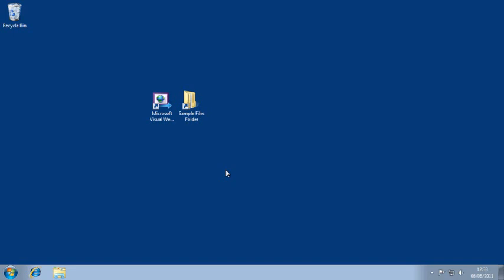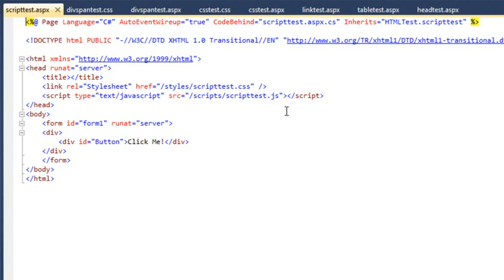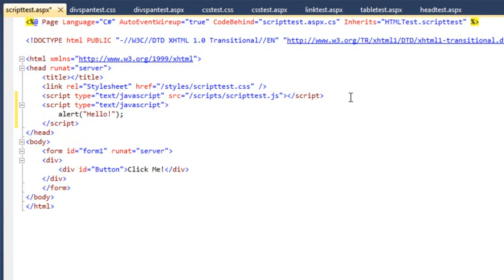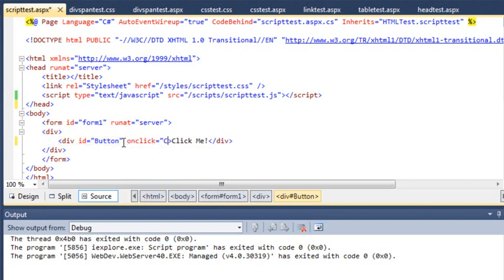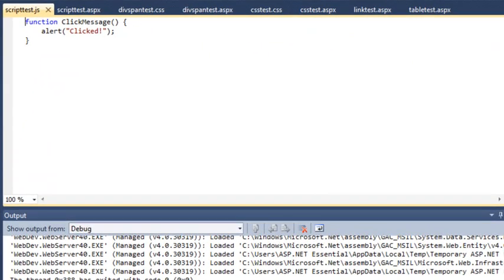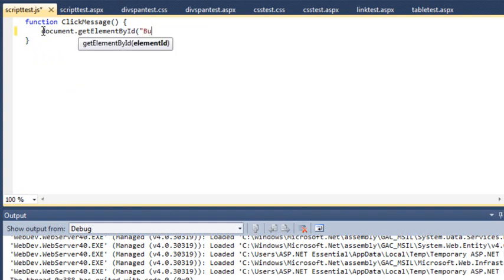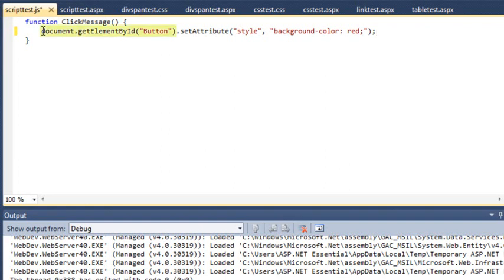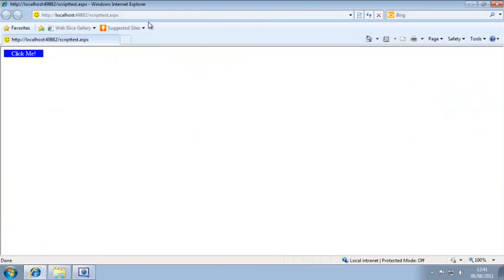ASP.NET 4.0 Essential Skills Lesson 2-11: Work with JavaScript